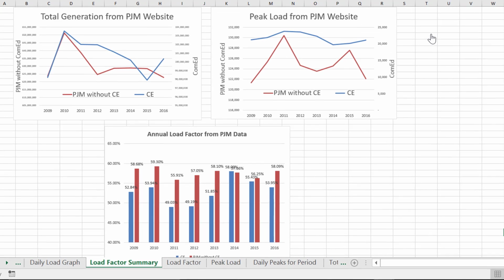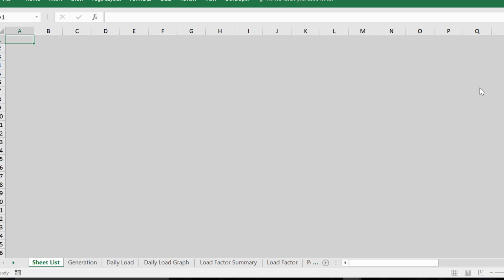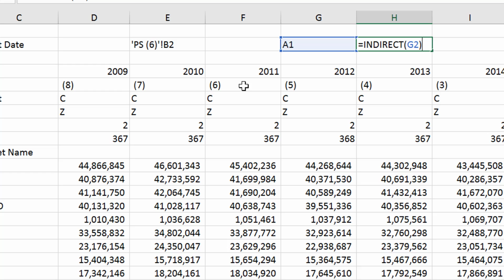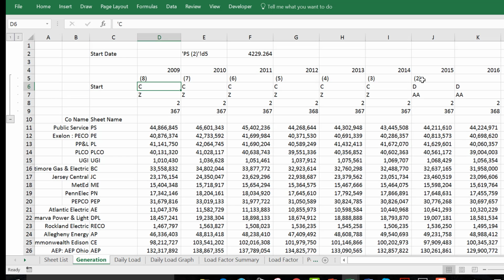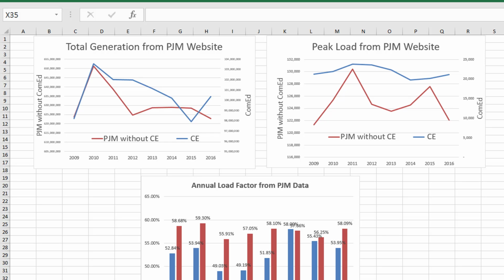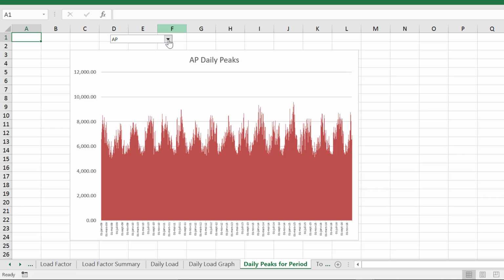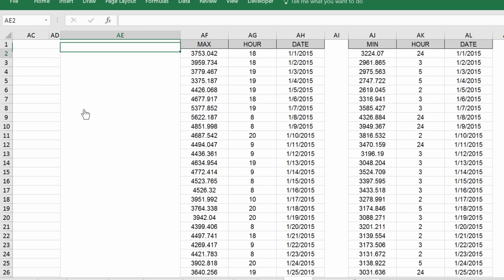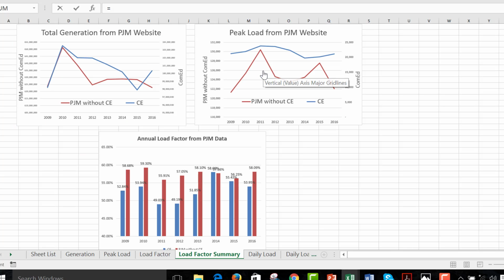Indirect Function and PJM Electricity Load